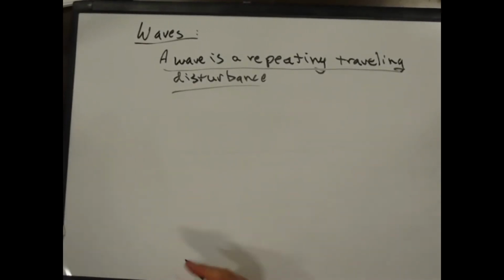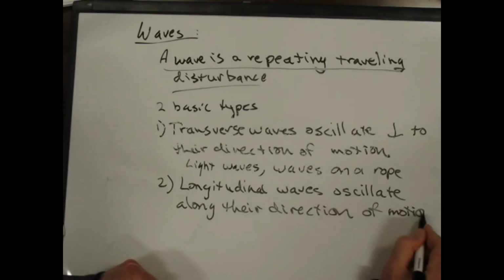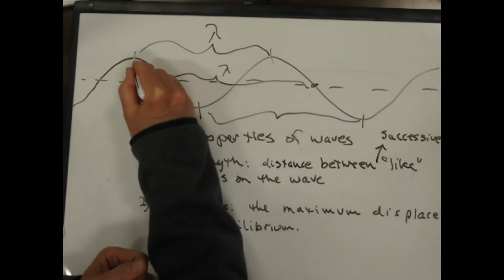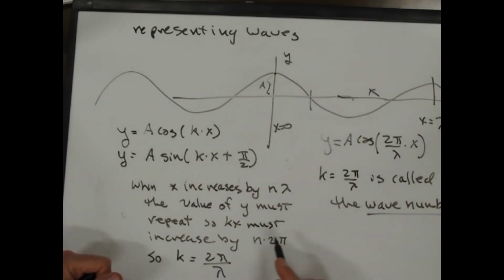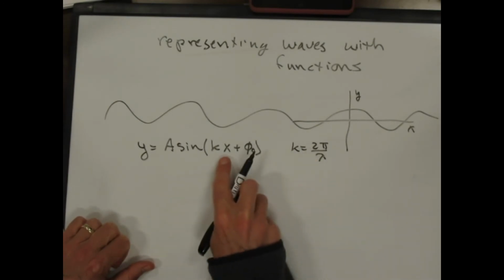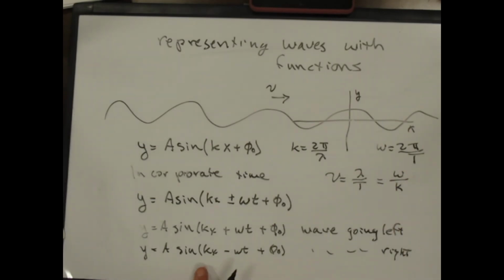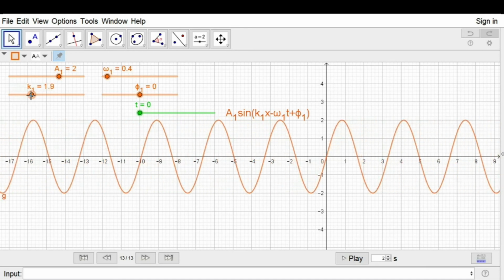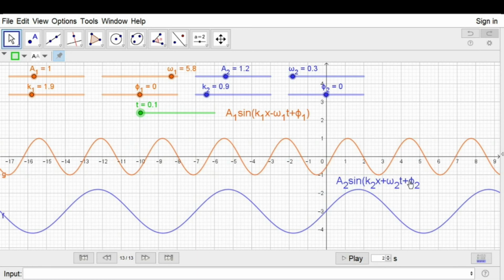Waves 1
Beginning travelling waves